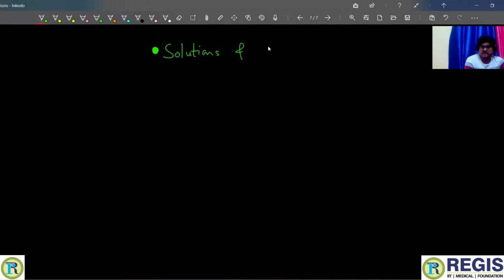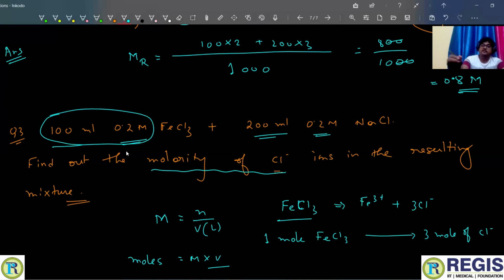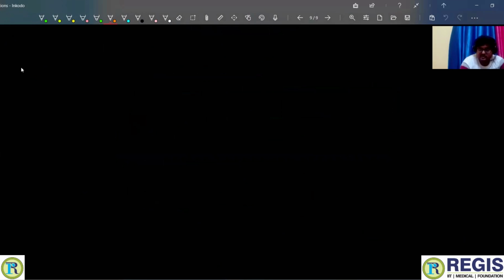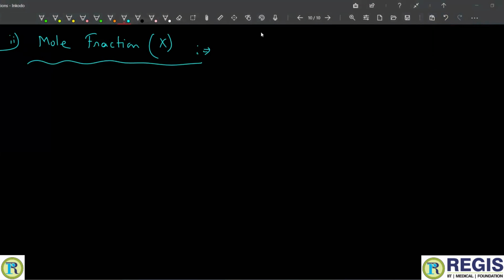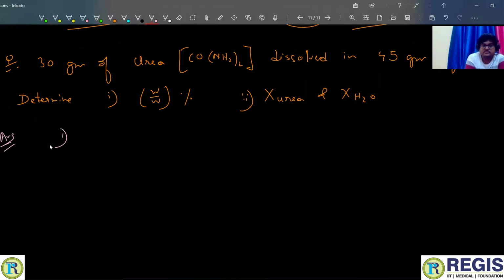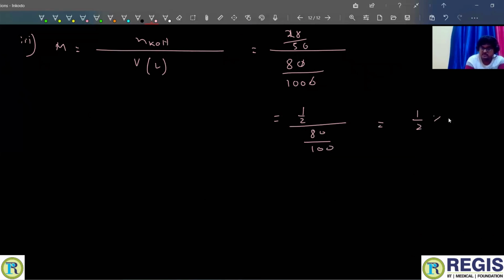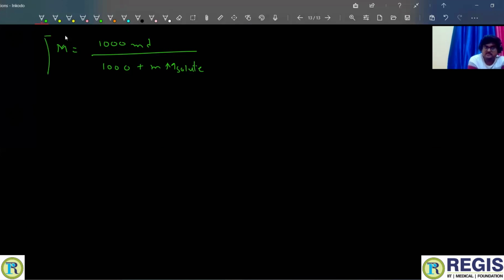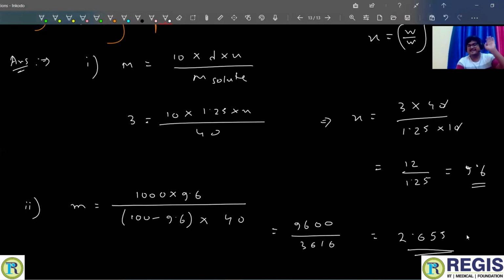Solutions and Colligative Properties | Lecture 1.2 | Chemistry | JEE | NEET | Regis Career Institute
Topic Name: Solutions and Colligative Properties
Sub Topics :
Colligative properties
Solubility of gases
Molarity
Molality
Solved examples.